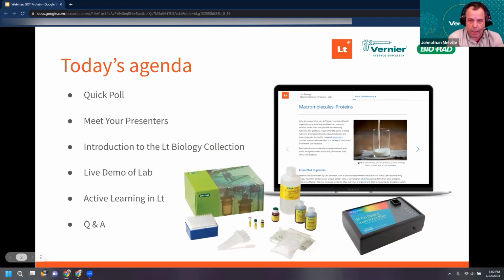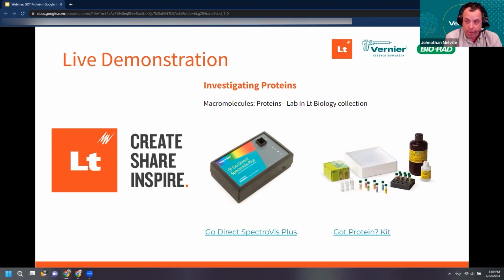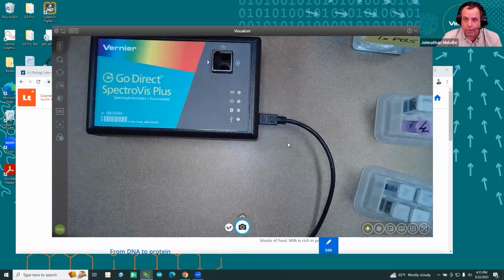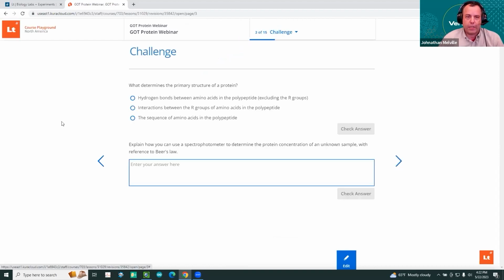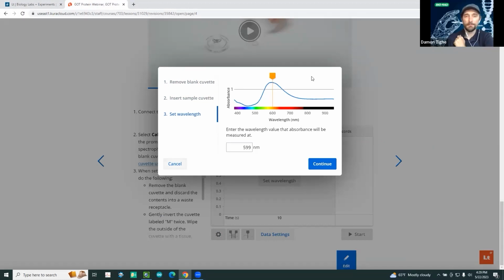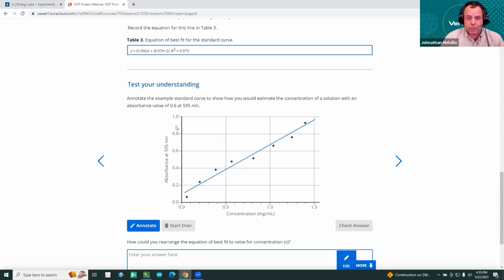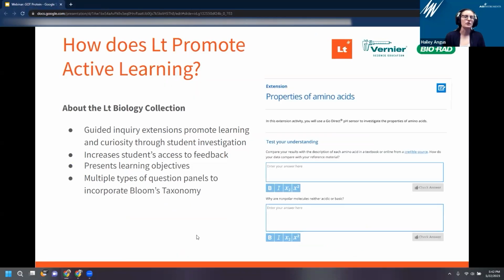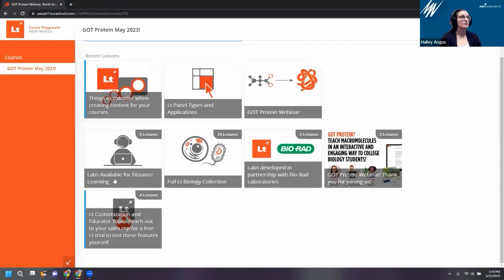Got Protein? Interactive and Engaging Lessons in Macromolecules for College Biology Students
In this webinar, Hailey Angus of ADInstruments, Damon Tighe of Bio-Rad Laboratories, and John Melville of Vernier Science Education will:

- Explain the principles behind the Bradford assay and how the Bio-Rad Laboratories Got Protein? Kit works.
- Demonstrate how to use the Go Direct SpectroVis Plus Spectrophotometer to measure protein concentration in Lt using the Got Protein? Kit.
- Explain active learning in the context of introductory biology experiments.
- Discuss how you can engage students in your biology lab by incorporating active learning in the Lt Biology Collection.

Featured products

- Lt Biology Collection: Combine this collection with Go Direct sensors and Bio-Rad's all-in-one kits to provide an engaging, hands-on learning experience for students.
- Go Direct SpectroVis Plus Spectrophotometer: The Go Direct SpectroVis Plus Spectrophotometer is a portable, visible to near-IR spectrophotometer and fluorometer that connects via USB to your device. It can easily collect a full wavelength spectrum (absorbance, percent transmittance, or intensity) in less than one second.
- Got Protein? Kit: Based on the Bio-Rad Quick Start Bradford protein assay, this kit is designed to introduce students to proteomics and provides the tools for them to develop their own protein-based experiments.